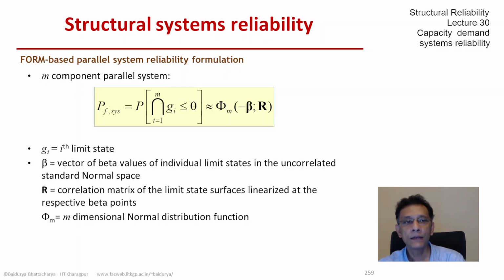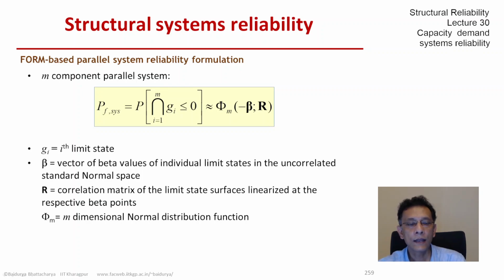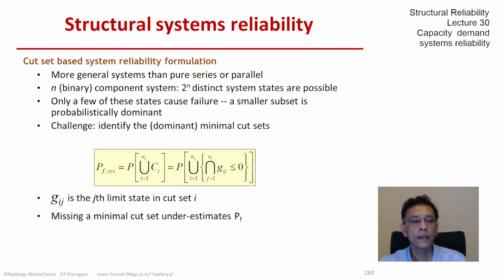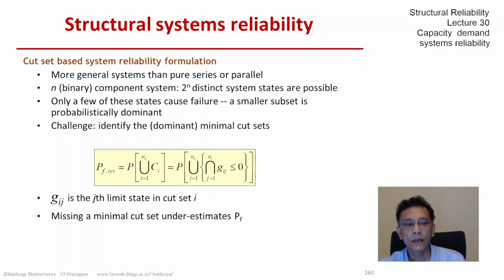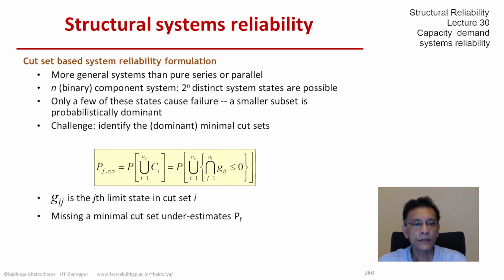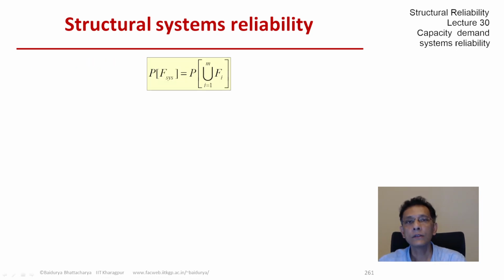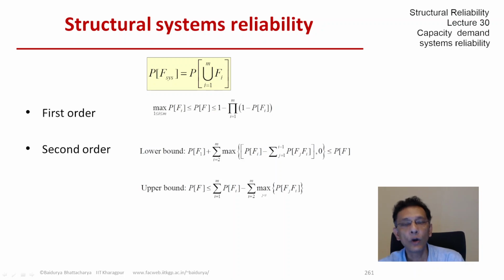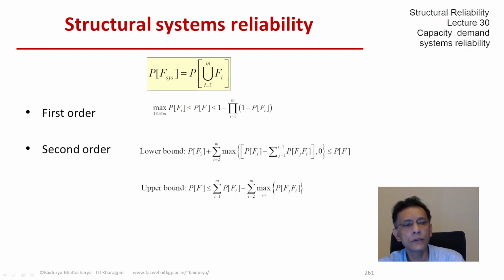STRUCTURAL RELIABILITY Lecture 30 module 06: Capacity Demand System Reliability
Reliability Bounds and Concluding remarks.

Cut set based system reliability formulation for structures, system failure as the union of all minimal cut sets. First order bounds, second order bounds on union probability.  Further reading list.